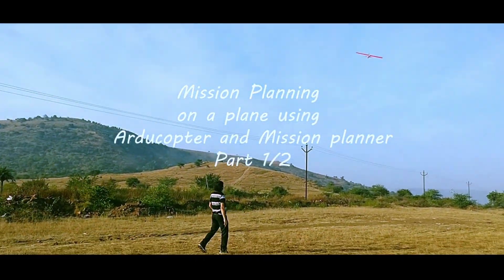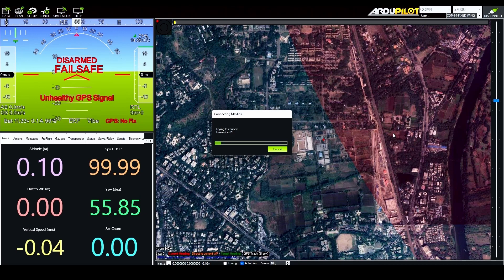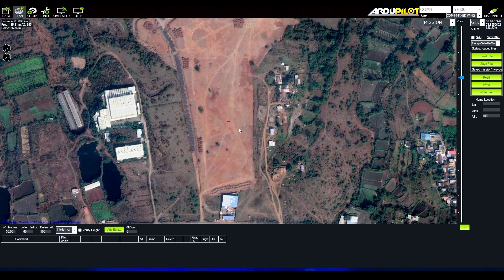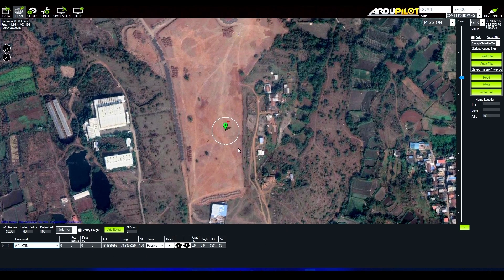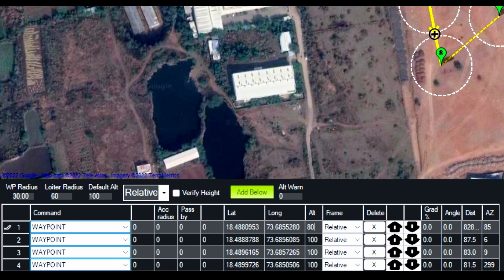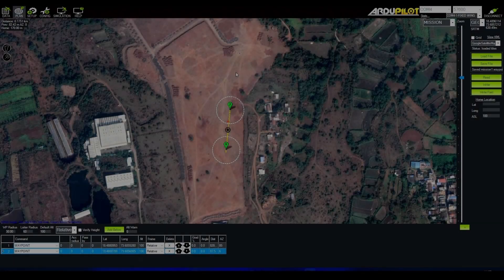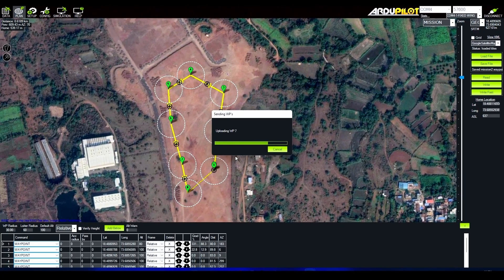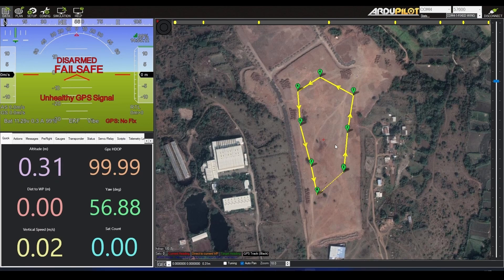Mission Planning For arduplane and arducopter Part 1 (Basic)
mission planner is a beautiful open source software , which when used with pixhawk or apm 2.8 flight controllers we can get different autonomus features like stabalization RTl , Mission Plan Etc.
so in this video i am going to show you hot to plan a mission using MP software , this is part 1 so you would expect basic setu[p , detailed setup is going to be in part 2 ,